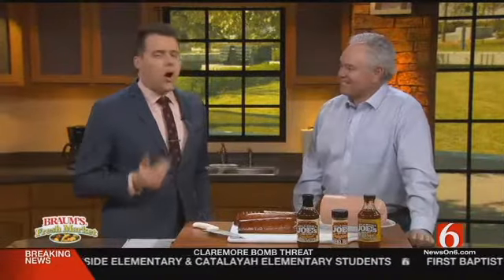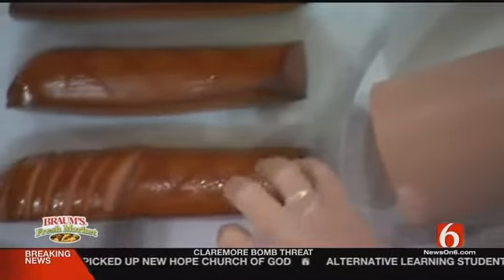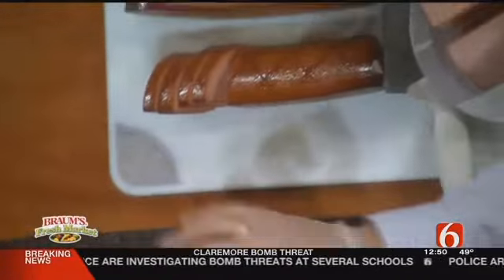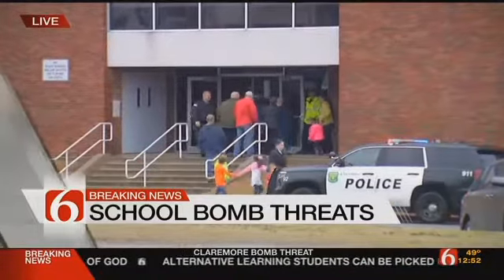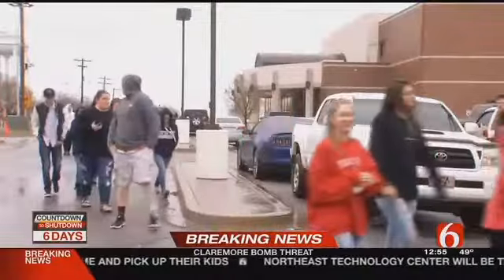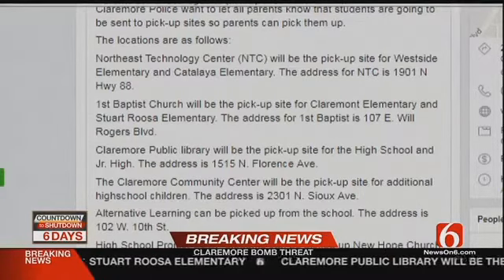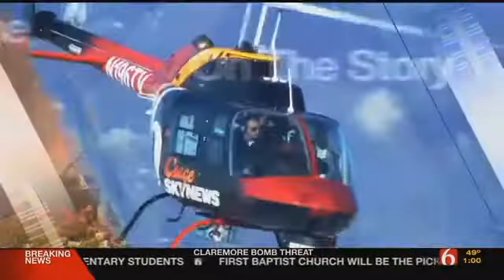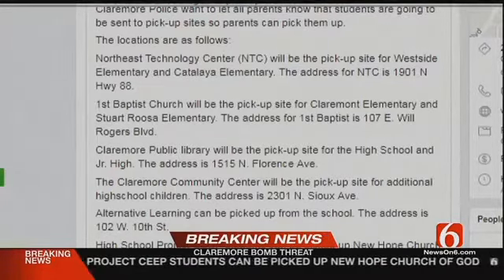Oklahoma Joe's BBQ Bologna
It's time to get out the smoker! Oklahoma Joe's shares it recipe for BBQ Bologna.